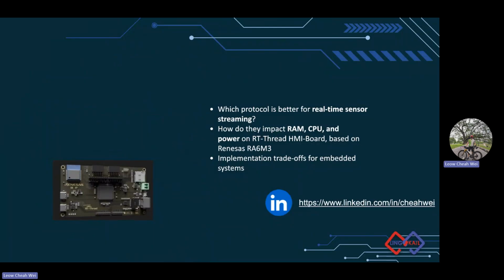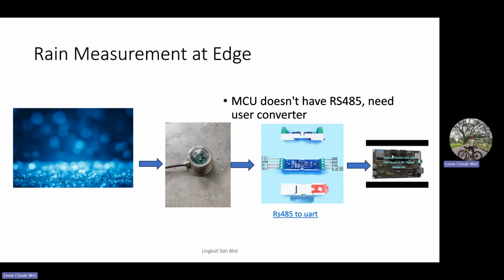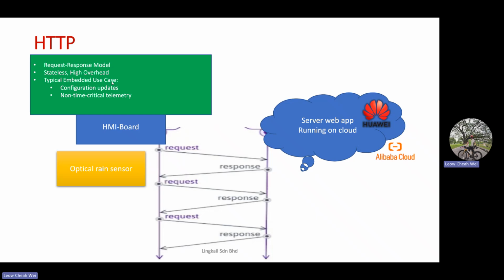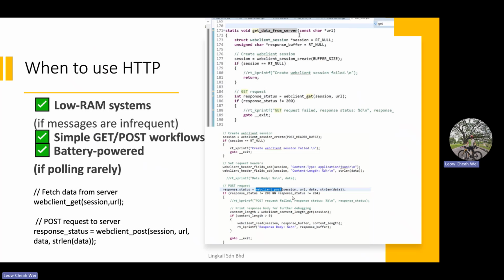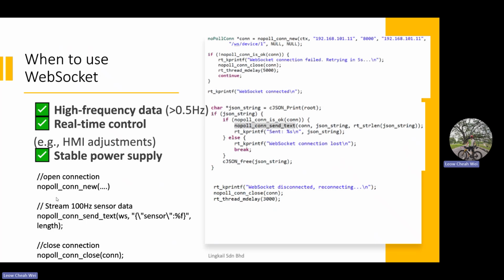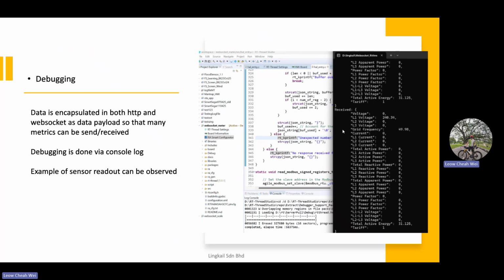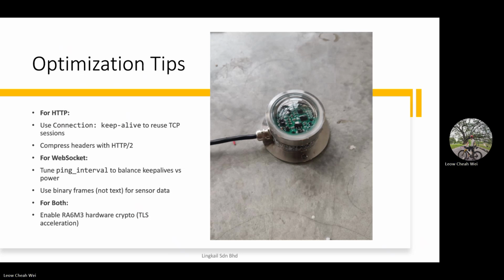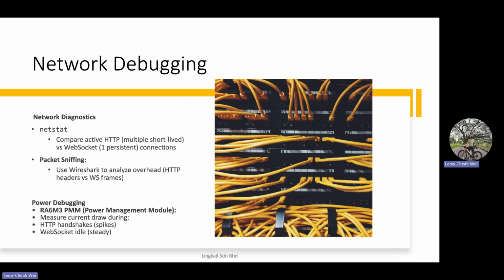Websocket vs Http Implementation on RT-Thread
In this session, Leow Cheah Wei will explore the differences and advantages of WebSocket vs HTTP implementations on RT-Thread. He will discuss how these two protocols can be used in embedded systems and real-time applications, highlighting their performance, efficiency, and use cases. Leow will walk through the technical aspects of both protocols, covering key features, implementation details, and practical considerations for developers.